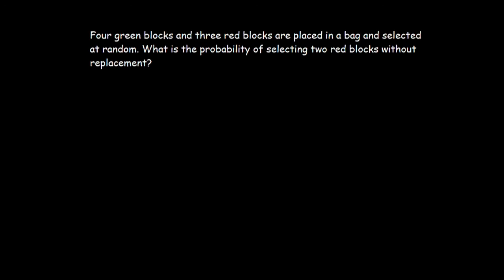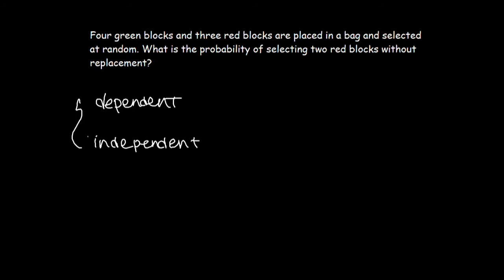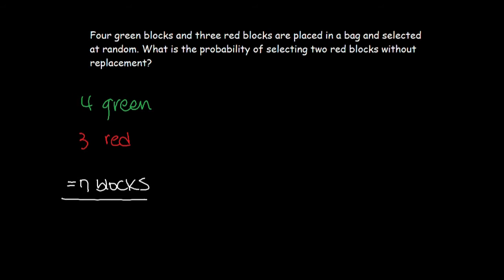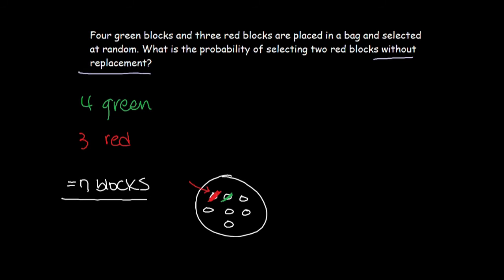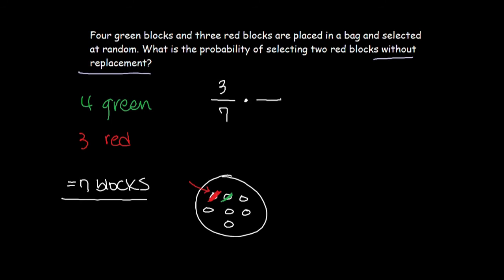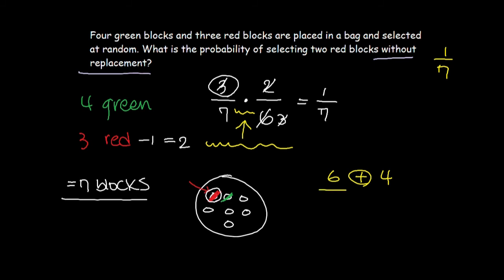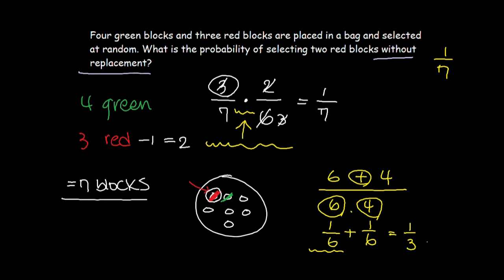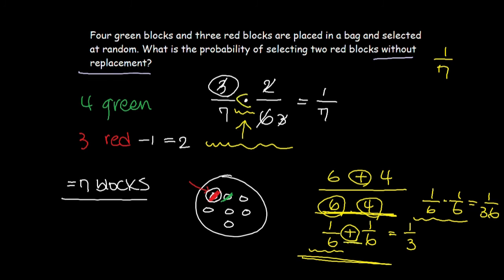DEPENDENT PROBABILITY PROBLEMS (Problem #16)- Mastering 100 Math Competition Problems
Hey, this is Math Genie!
I hope everyone is having a great day!
If you have any questions relating to this topic, don't hesitate to ask away in the comments below! :)